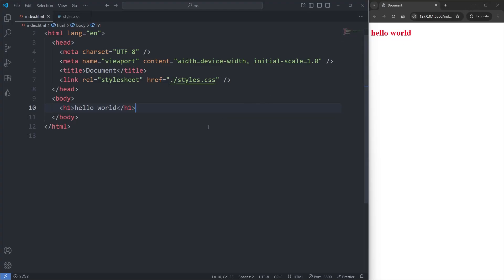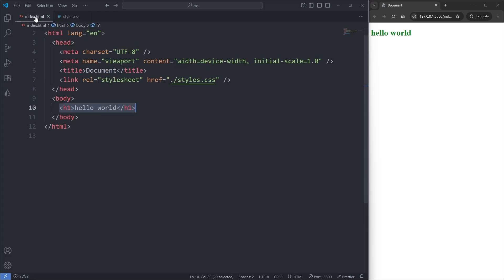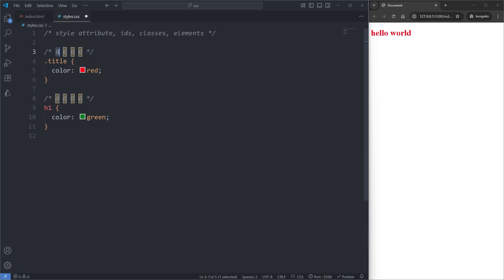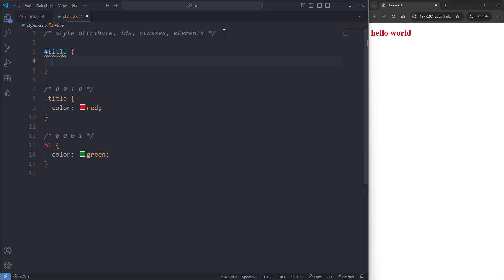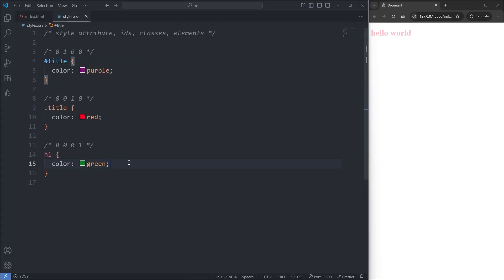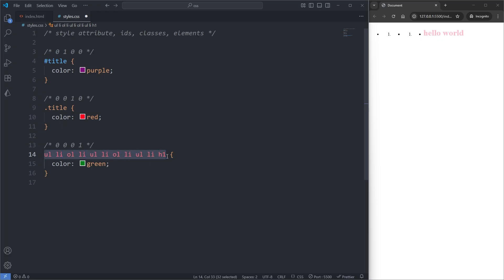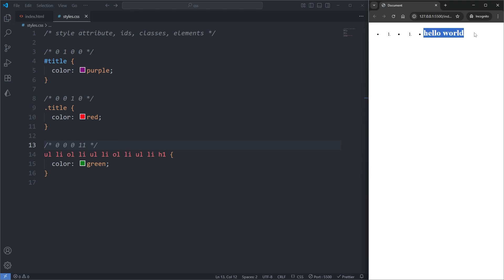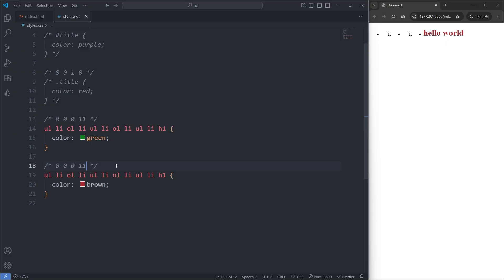WTF is CSS Specificity?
WTF is CSS Specificity? - 5 - CSS Full Course

CSS is read from top to bottom, this is important because it means that we need to be mindful about the order in which we select our elements, especially when we're selecting the same element twice.

Additionally, CSS uses an algorithm to resolve conflicting rulesets, a point system called specificity.